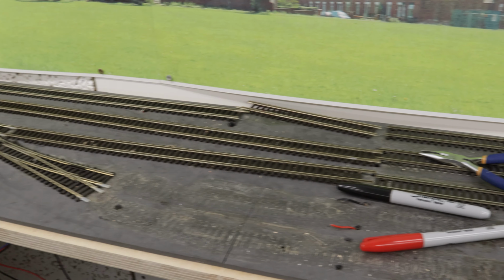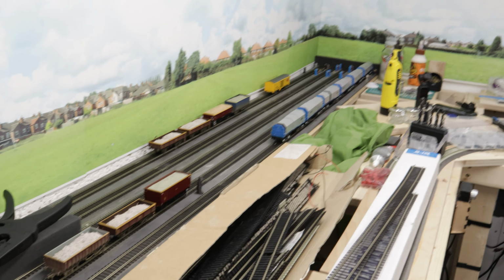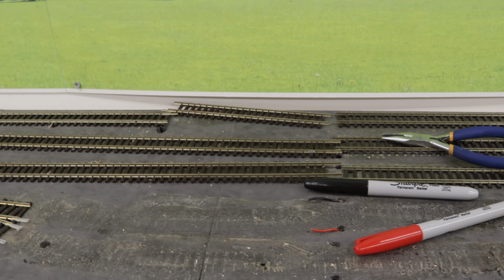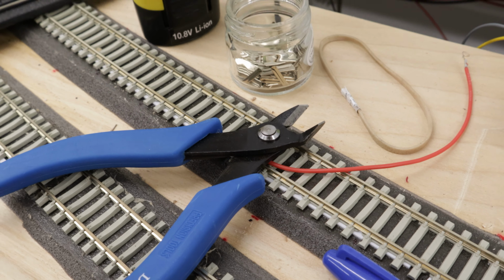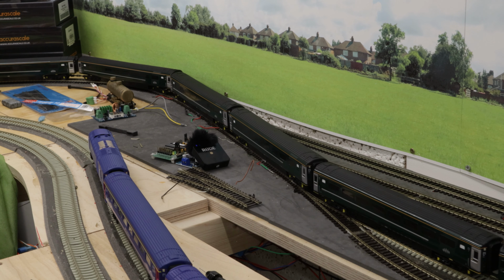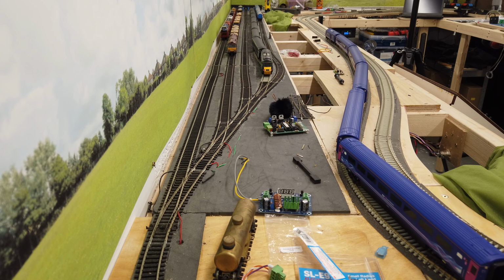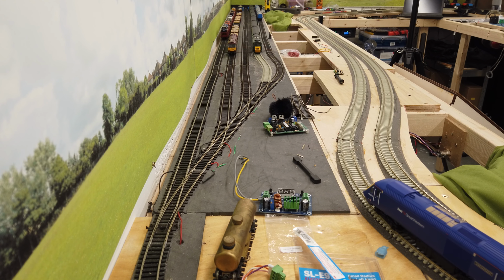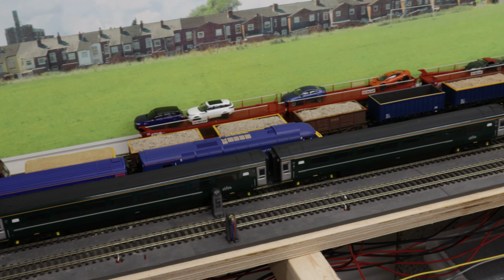Building a Model Layout in the Garage - Part 29 - Hidden Sidings Revisited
After a few evenings in the garage reworking a corner, I was looking at the Hornby Uncoupler R620 and I thought, do I need them?

Chapters
0:00 Intro
1:58 How I now cut track
3:39 Track Fitted
3:50 Moving HSTs into Sidings as test

Tools used
Soldering

Please use this link, if you are going to sign up, as I get a free month!